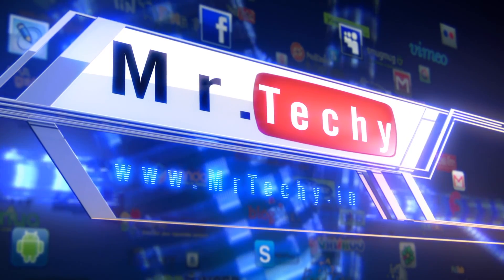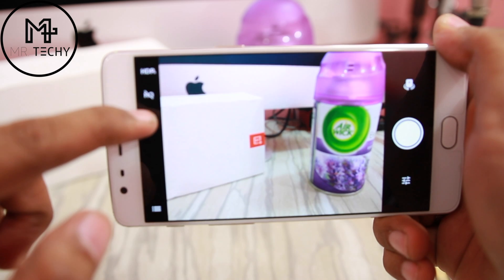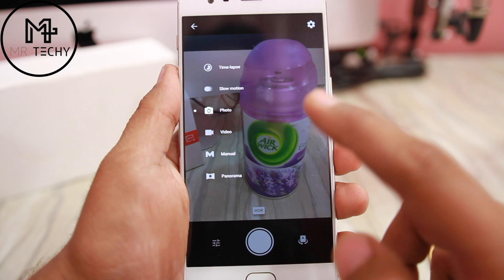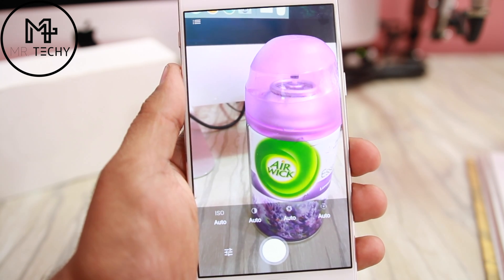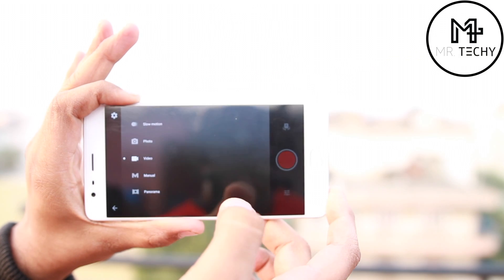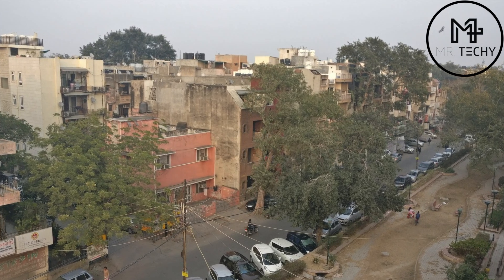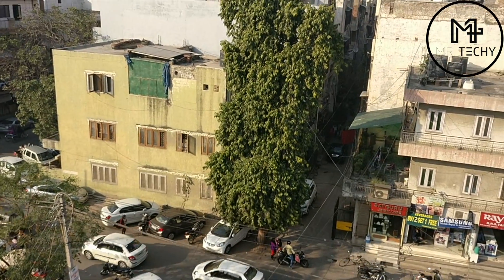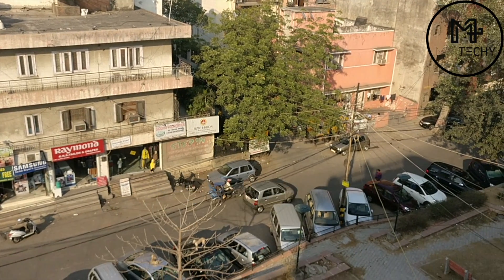[ Hindi ] Oneplus 3T - Camera Review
I have done the camera review of Oneplus 3T in this video.

The front camera of OnePlus 3T is the most talked about an upgrade from its previous model OnePlus 3. The OnePlus 3T now has a front camera of 16 megapixels with is double the megapixel count of OnePlus 3, and a f/2.0 aperture accompanies it. The aperture of the camera aids in taking better selfies without question but what is great is that the low light pictures are clear and crisp too. The doubling of megapixels now allows you to zoom into and crop pictures without worrying about a drastic loss in the quality of the picture.

Today I have done the Gaming Review of OnePlus 3T. Playing games are a part of enjoying your mobile experience, and the OnePlus 3T can handle heavy games such as Mortal Kombat X, Implosion, Asphalt 8 or Nova 3 to an extent. The gameplay is good, but at times there are some minor frame drops and minor lags despite having an excellent chipset, the Snapdragon 281 2.3 GHz version, an Adreno 530 GPU and a full-HD screen. Again, the frame drop and lag do not always occur and not with all games. Therefore, this is not a major problem with the phone that keeps recurring.

Most probably there is a problem with the Oxygen OS and not the hardware so one can hope for OnePlus to release an OTA patch to fix this. Apart from this, the AMOLED display is vibrant, and the speakers are loud and produce a good amount of sound.

The screen gets hot after a decent time of gaming, but the back is relatively cool due to aluminum.

Yes One Plus 3T has been launched,

An unexpected but a welcome surprise, only 6 months after the launch of the sensational OnePlus 3,

OnePlus recently launched the upgraded version of its flagship phone – One Plus 3T. Elegant but

bold, slender but packed with performance; the OnePlus 3T is an undoubtedly one of the strongest

contenders among flagship phones present in the market but how different is it from OnePlus 3? Are

the upgrades significant to impress? Is the phone worth each penny you shell out from your pocket?

The OnePlus 3T resembles OnePlus 3 in body design. The phone is curved on the edges and has an

excellent build quality as the fetching body is entirely made of metal yet OnePlus has managed to

retain the weight of the phone at 158g (5.58 oz) despite the battery

Recently due to the urge of creating good video shots using my smartphone, I decided to look for a 3 axis gimbal stabilizers as there are a lot in the market. But this device which I have personally have read a lot about so I decided to buy it. Season discounts in the USA are quite heavy especially at the time of Christmas eve. So I thought to break a deal and go for it. Friends I am talking about DJI Osmo Mobile - 3 axis gimbal stabilizer.

BTW if you want to know the price of this product in India, check here on Amazon India for its price

Thanks for giving us your important time.